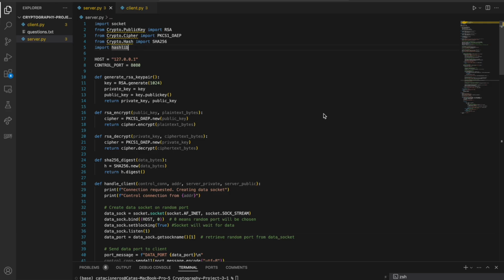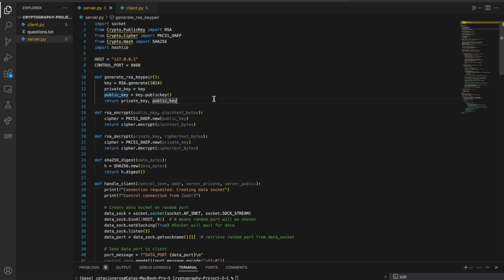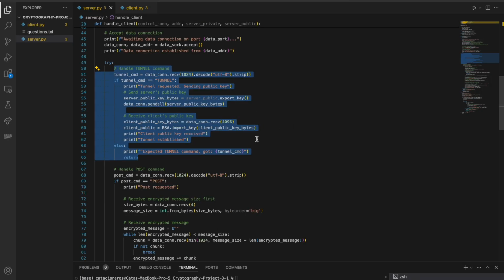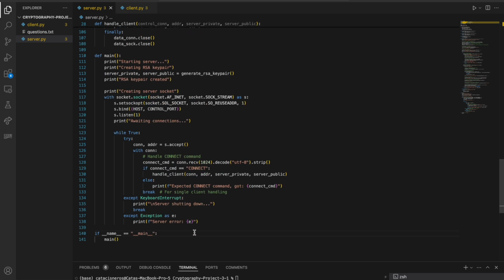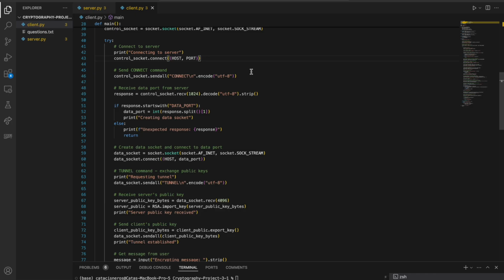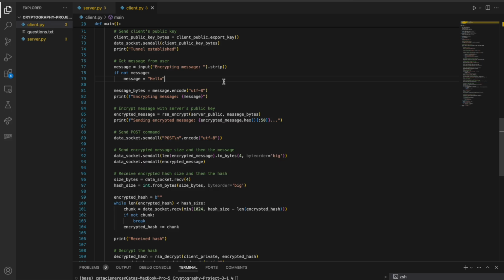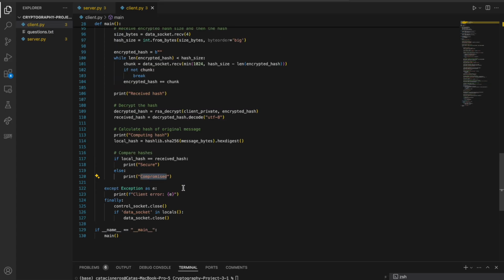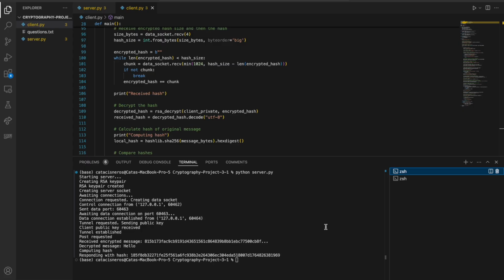Cryptography Project: RSA Key Exchange, Encrypted Messages, and SHA256 Integrity Check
This video presents a secure client server communication system implemented in Python using RSA encryption and SHA256 hashing. The demonstration covers key generation, socket-based connections, public-key exchange, encrypted message transmission, and cryptographic integrity verification. The project highlights core concepts in applied cryptography, including asymmetric encryption, hashing functions, secure protocols, and secure message validation.